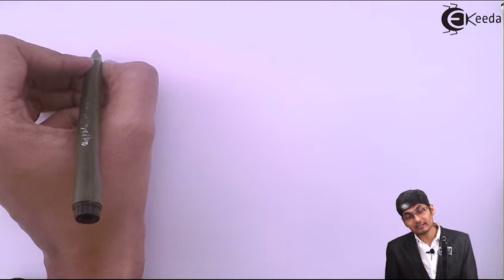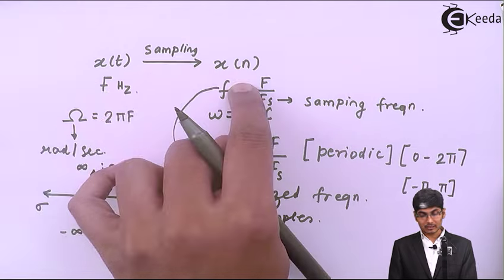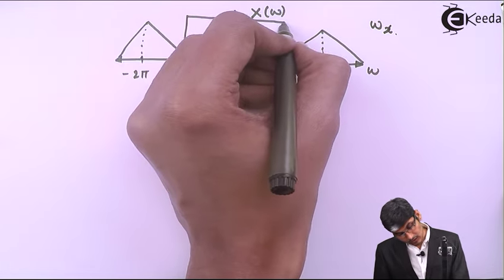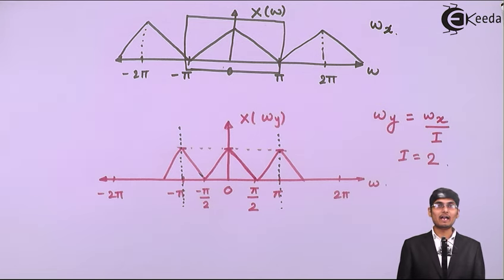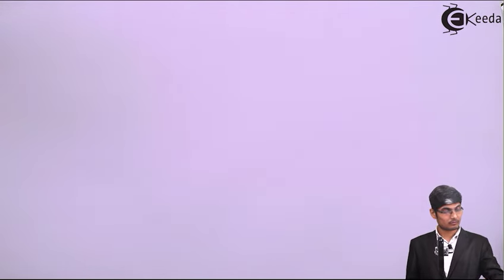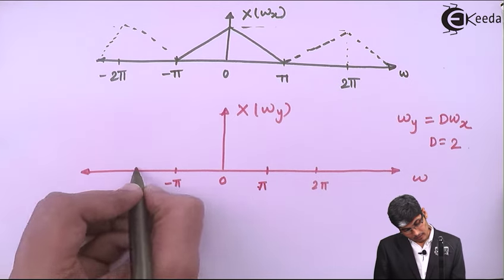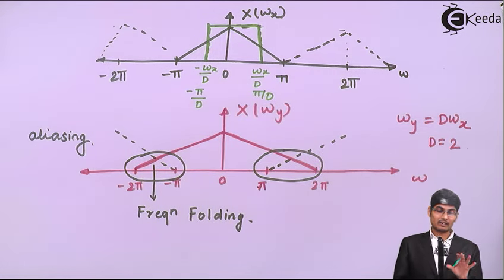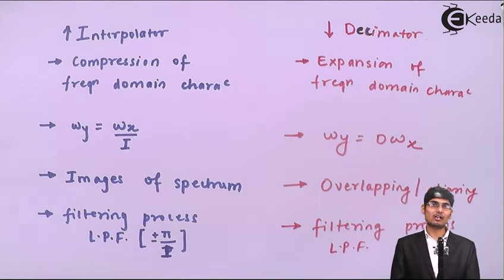What is the Frequency Characteristics of Up Sampling & Down Sampling | Multi Rate Signal Processing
Explore the Frequency Characteristics of Up Sampling and Down Sampling in Multi Rate Signal Processing! Dive into this insightful video where we unravel the essence of signal processing techniques. Understand how Up Sampling and Down Sampling impact frequency characteristics, delving deep into their roles and effects on signals. Discover the significance of these processes in altering signal properties and their applications in various domains. Join us to grasp a clear understanding of these fundamental concepts in signal processing that play a pivotal role in manipulating digital signals for diverse applications!

Happy Learning.